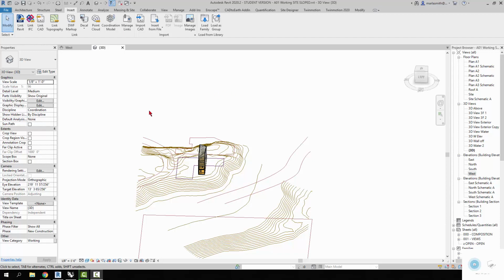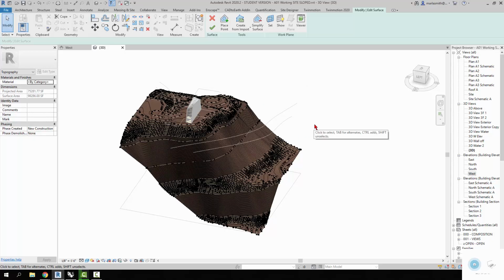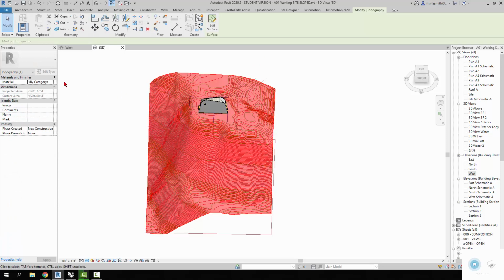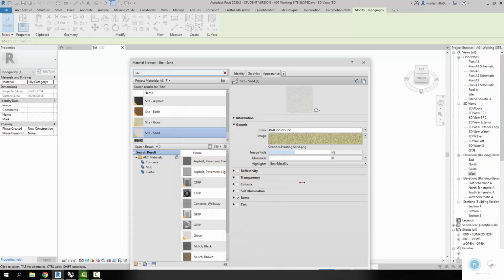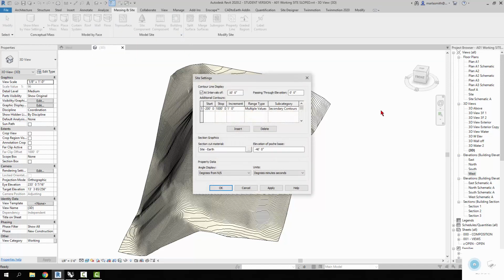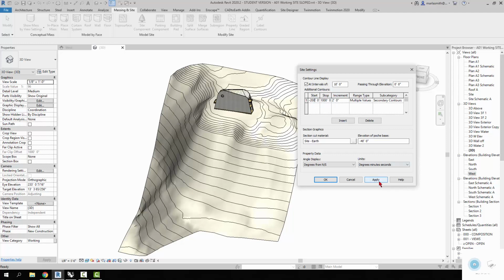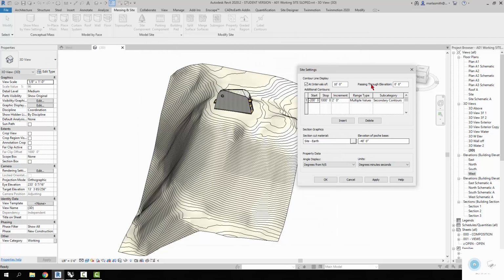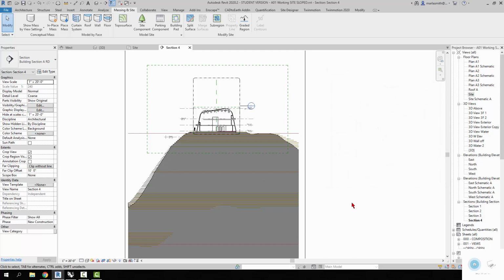02 Site Topography Create and Properties